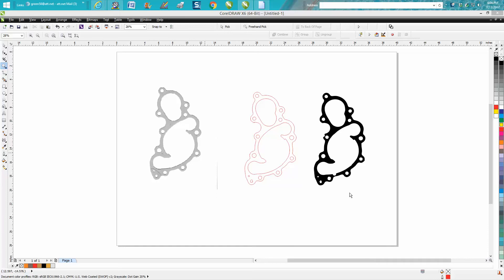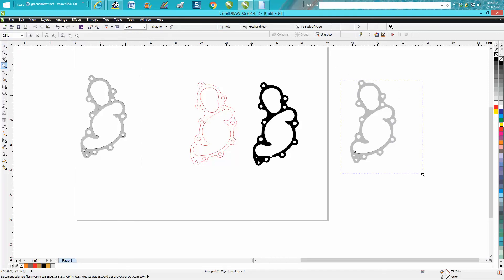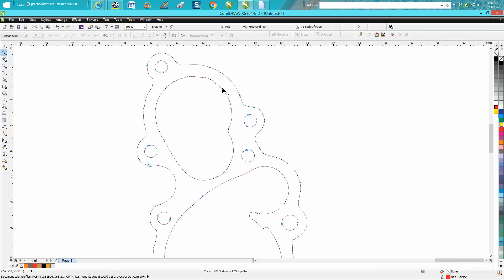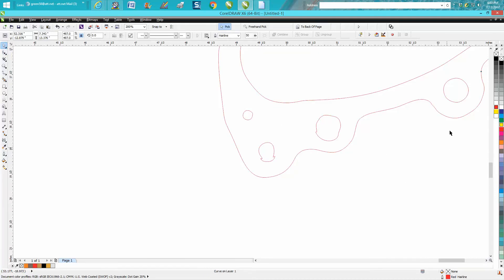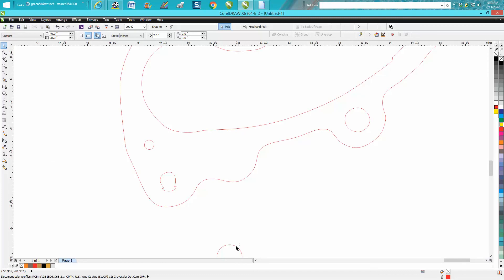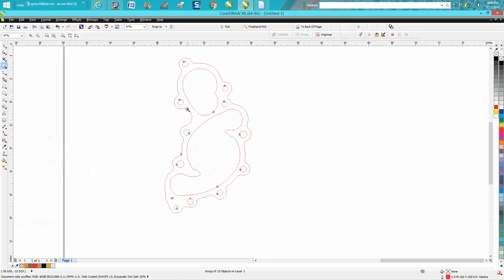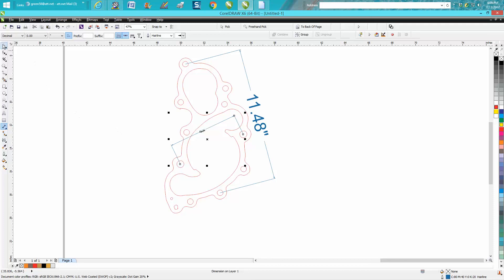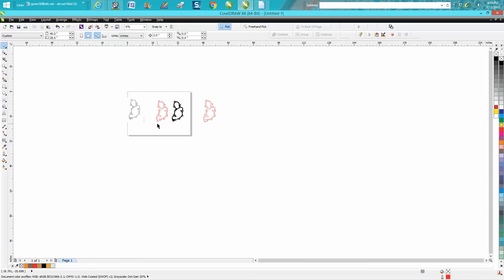Corel Draw Tips & Tricks Gasket make one from a photo